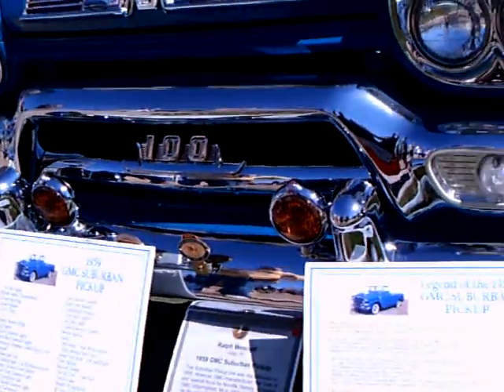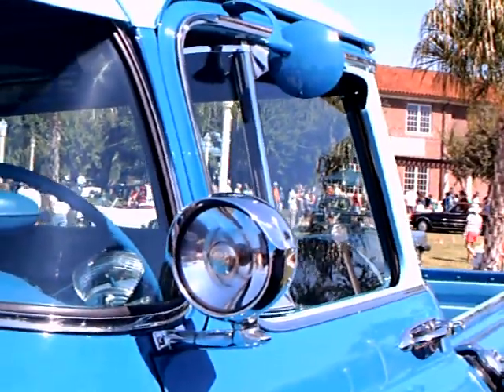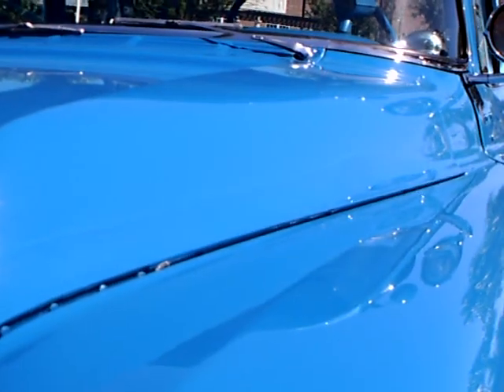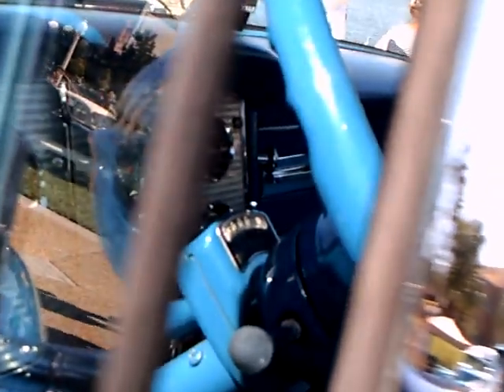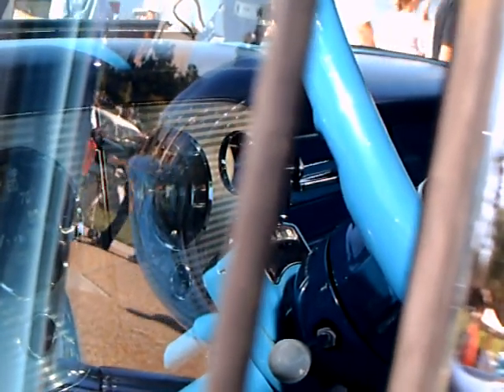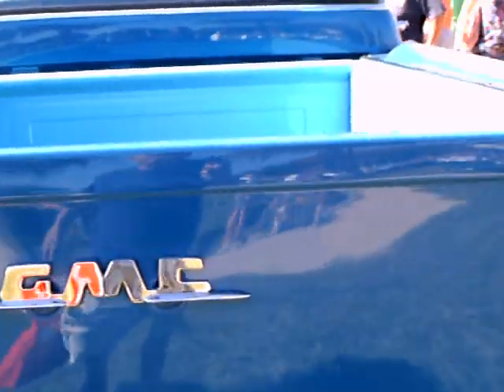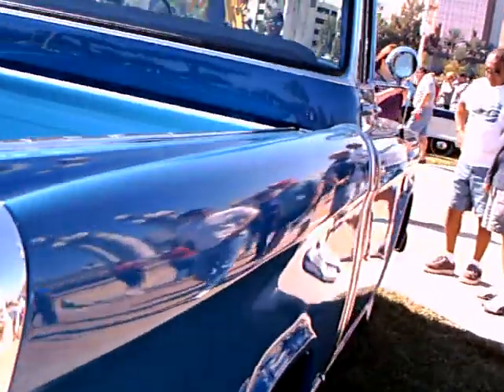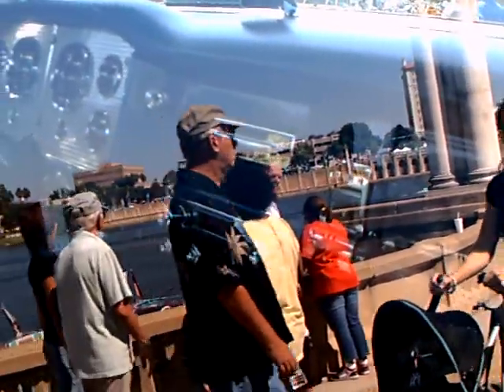1959 GMC Suburban Pickup truck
As the descriptive material states. "one of a kind"! Can you imagine the number of individual accessories this truck has...complete with automatic headlight dimmer and power ashtrays! Notice the Pontiac V8 (evidently GMC trucks had Pontiac V8's) and truck hydramatic! One deluxe truck!!